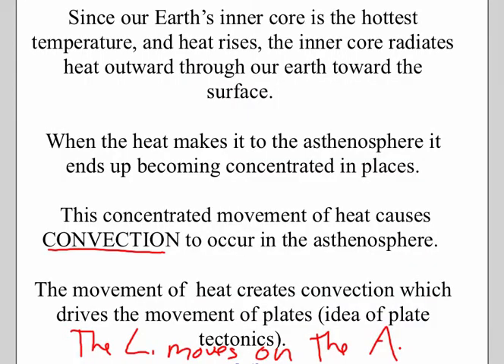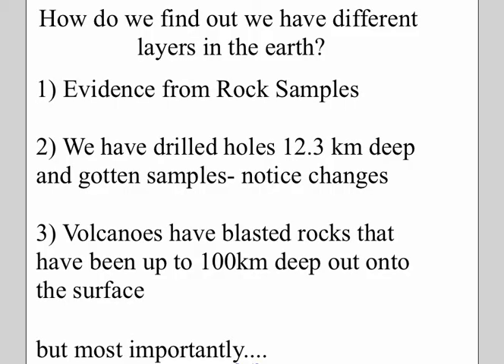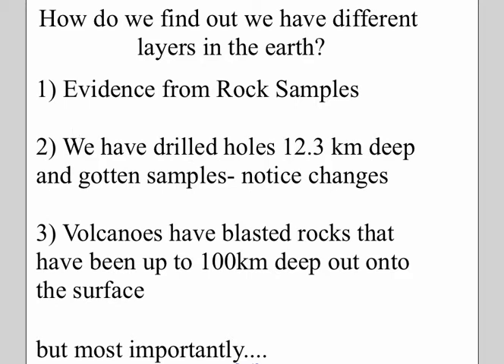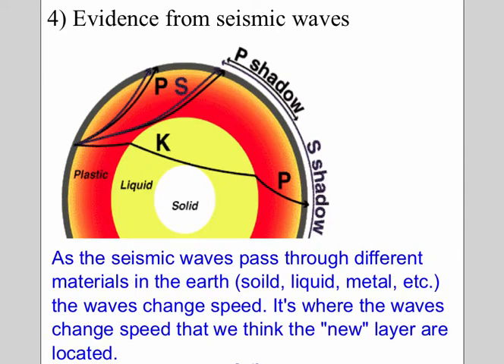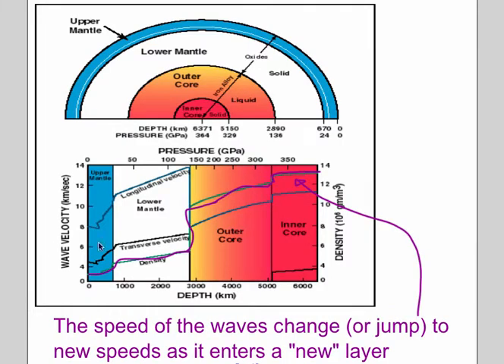Earth layers1 how we know we have layers